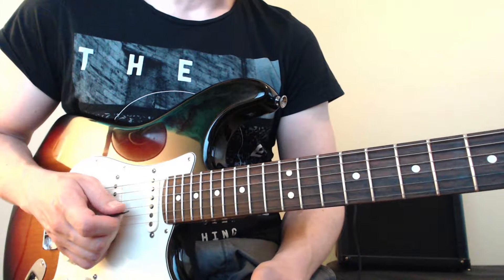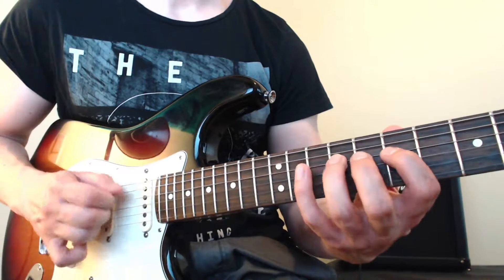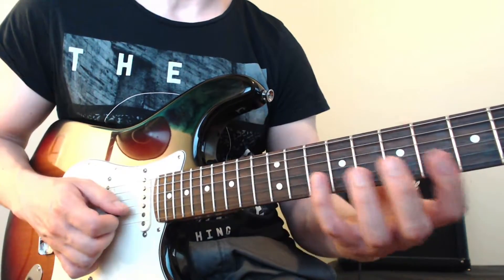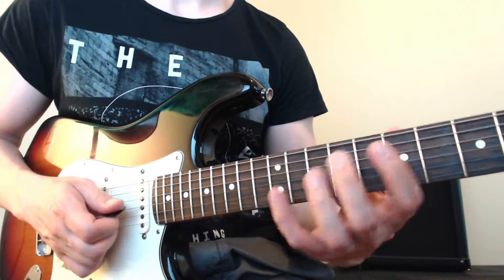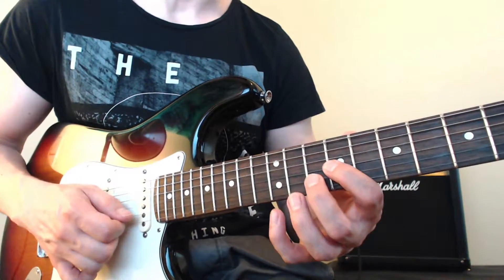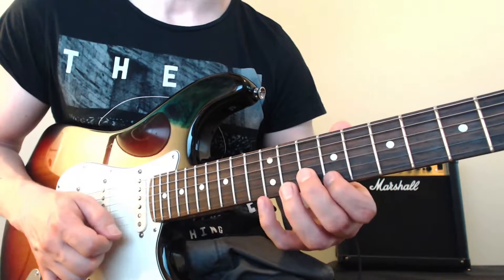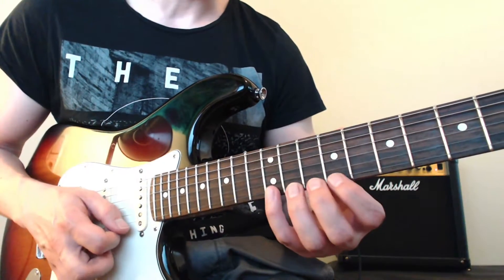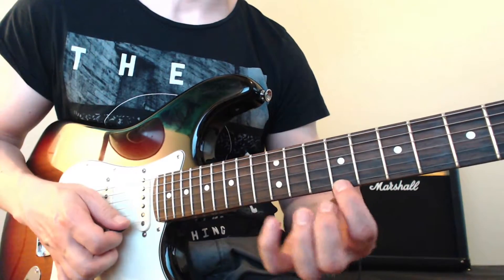Guitar Technique Toolbox Excerpt - Jon Bjork Guitar